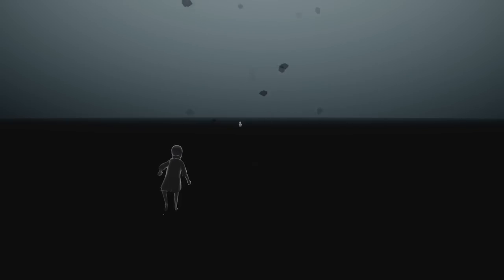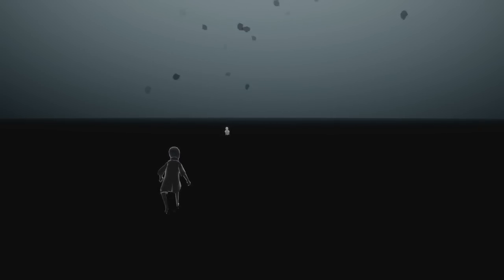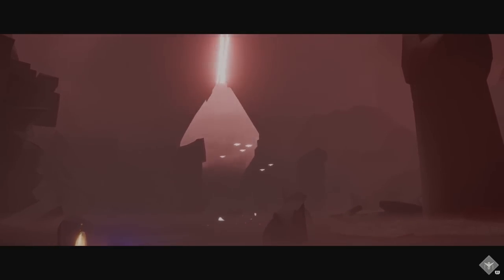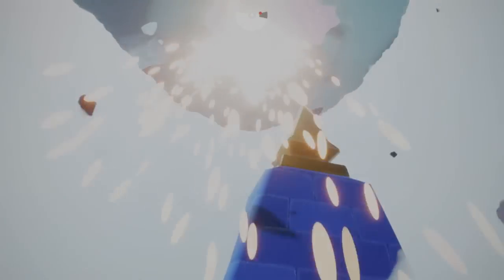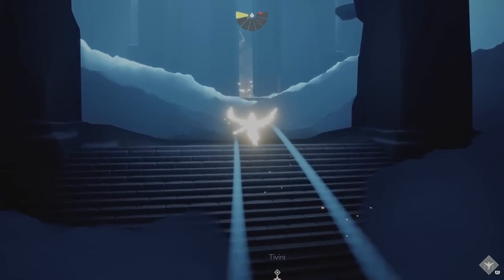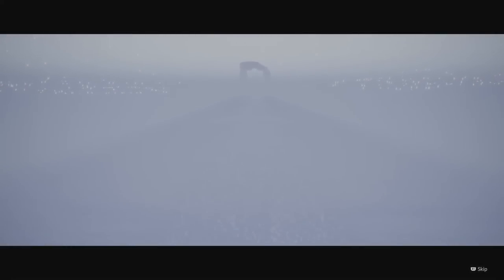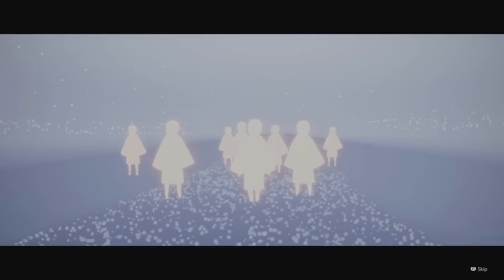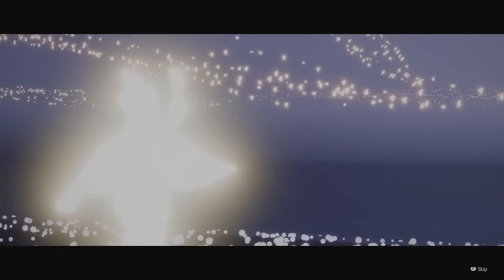Amanita Muscaria & Hawaiiwan Baby Woodrose Trip Report: 'A Sublime Journey'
A classic blissful & transformative psychedelic experience.

GAMEPLAY: Sky Children of The Light

MUSIC FEATURED:
1. Endgame Slideshow - Fallout: New Vegas
2. Fever Chill - Silent Hill 4
3. Maiden in Black - Demon's Souls
4. Dark Sun Gwyndolin - Dark Souls
5. Wait - Minecraft

CHAPTERS:

00:00 - Disclaimer/Thanks To Patrons & YT Members

00:21 - Trip Report

09:17 - Commentary